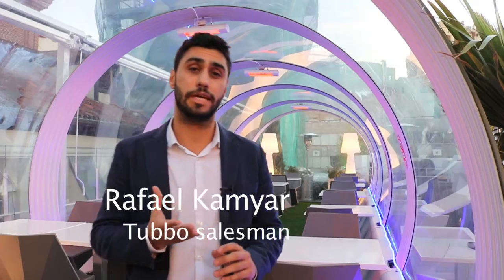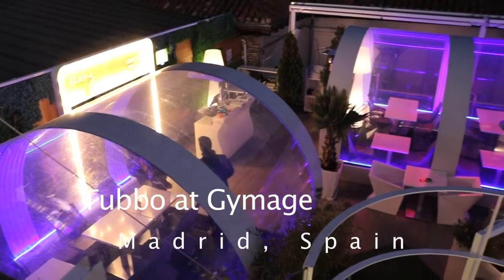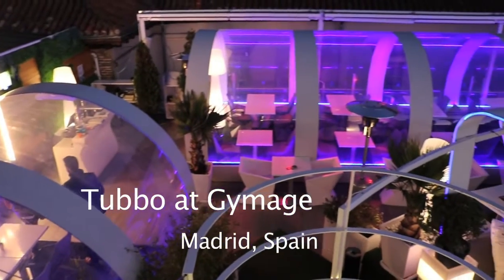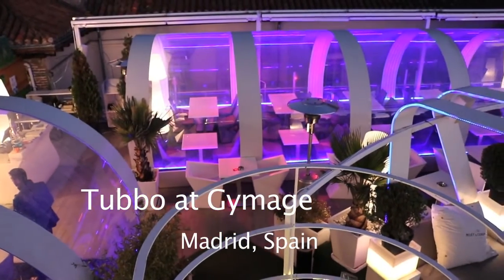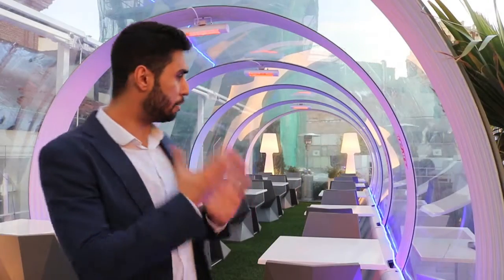What a Tubbo can do for your bar or restaurant-Gymage